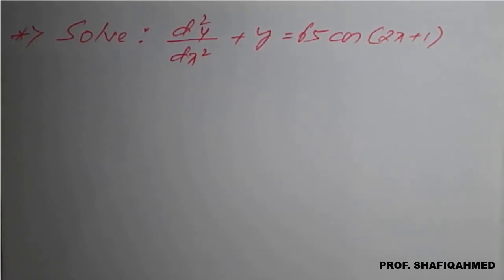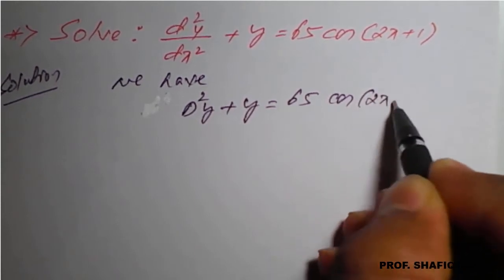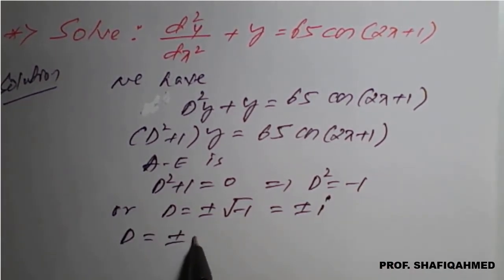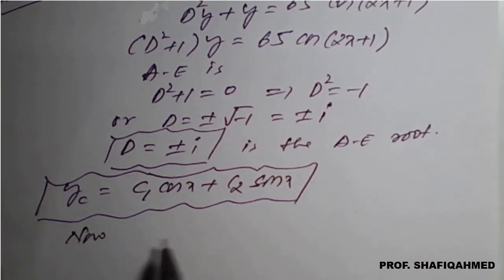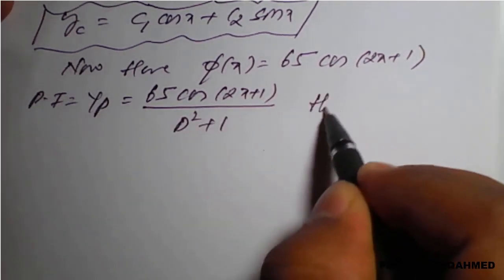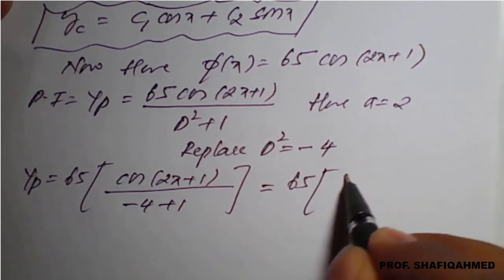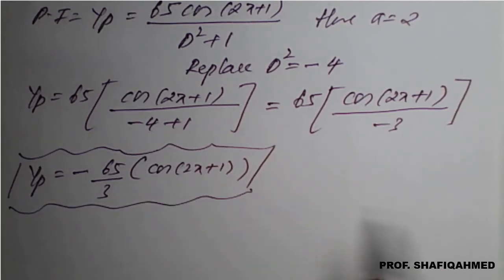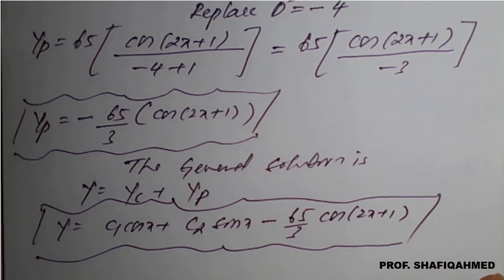#27 Problem#5 Solve : (𝒅^𝟐 𝒚)/〖𝒅𝒙〗^𝟐 +𝒚=𝟔𝟓𝒄𝒐𝒔(𝟐𝒙+𝟏).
BMATC101:
BMATM101: Module-4 : Ordinary Differential Equations of higher order.
18MAT21 : Module : 2 : Solve : (𝒅^𝟐 𝒚)/〖𝒅𝒙〗^𝟐 +𝒚=𝟔𝟓𝒄𝒐𝒔(𝟐𝒙+𝟏).